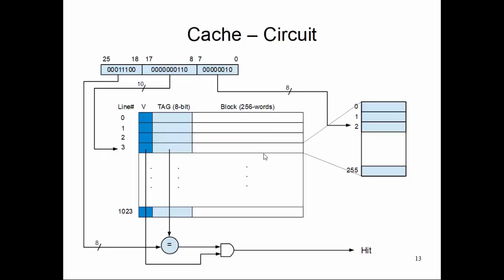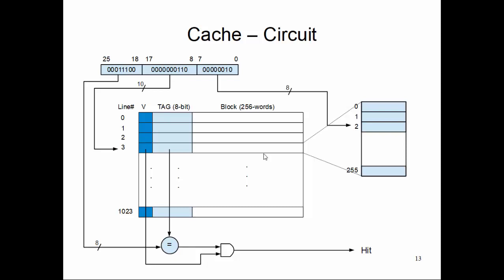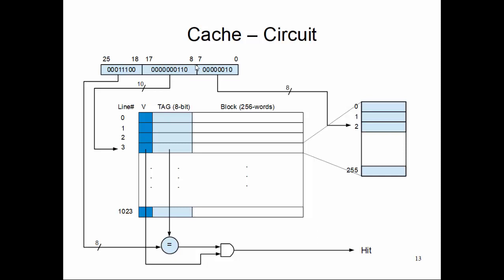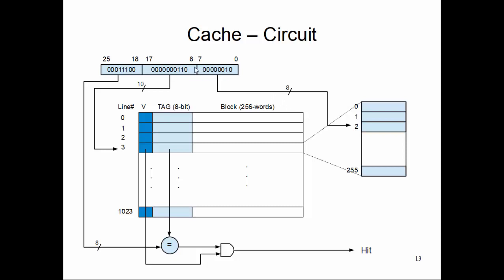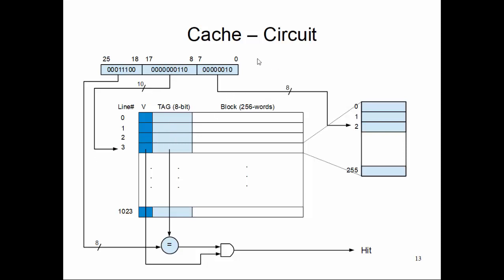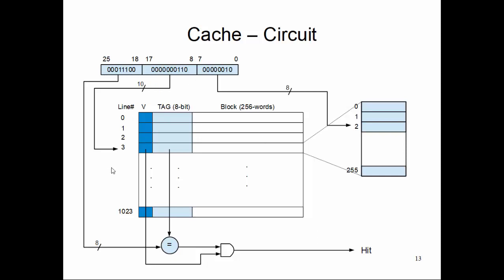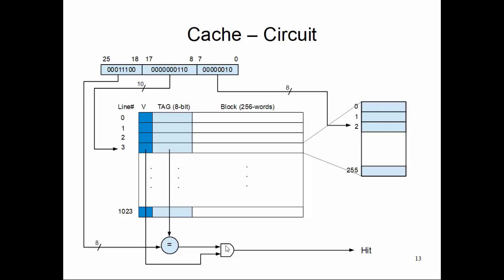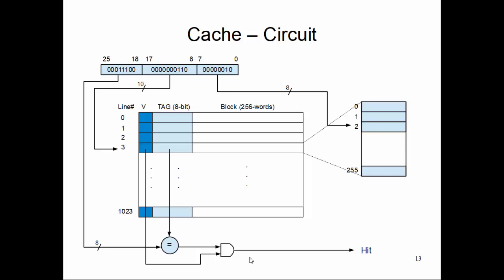CS147: Lecture 20, Part 3 (Cache Circuit)